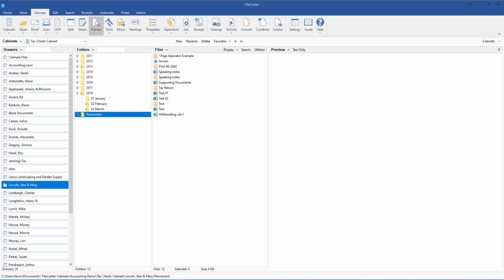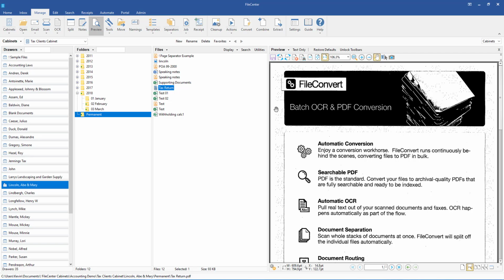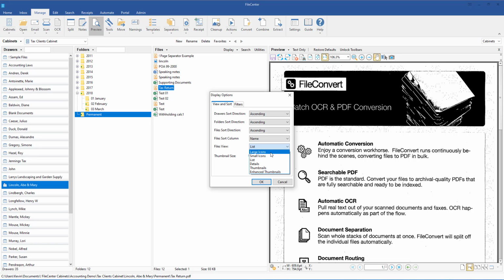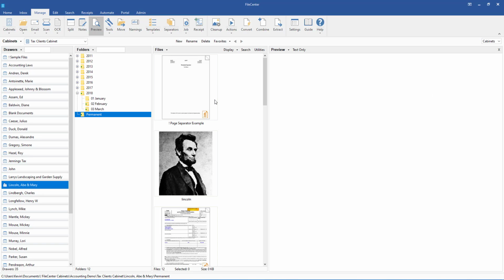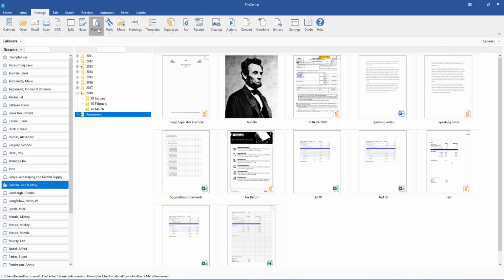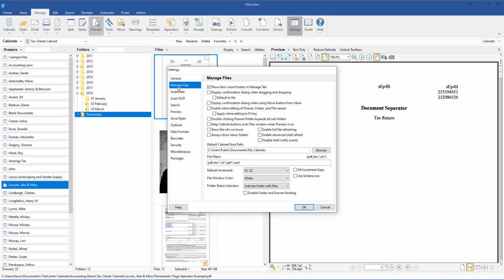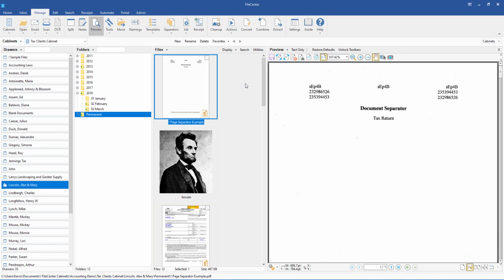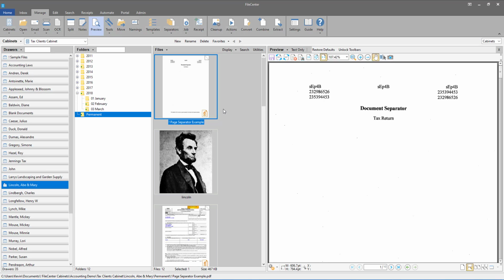Tips and Tricks - File View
Ever wanted to see a larger view of your file? In this video, I show you how I prefer to view my files and then show a couple of the other ways you can display your file view.